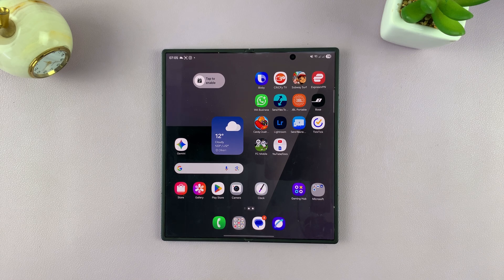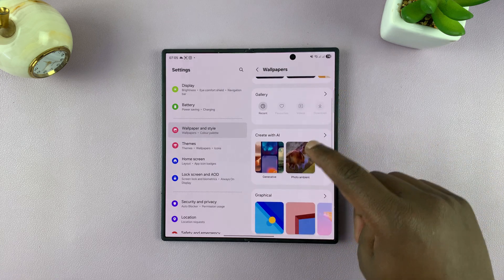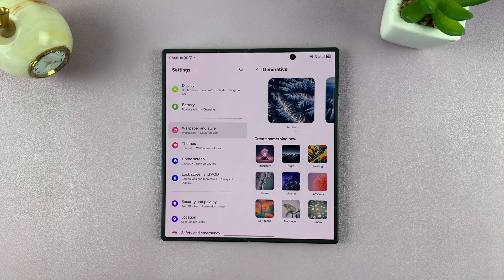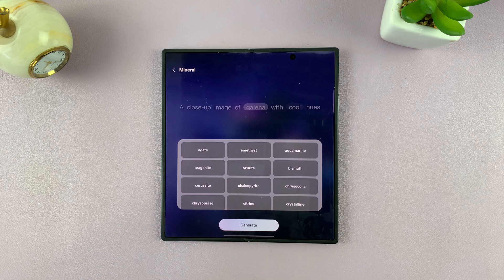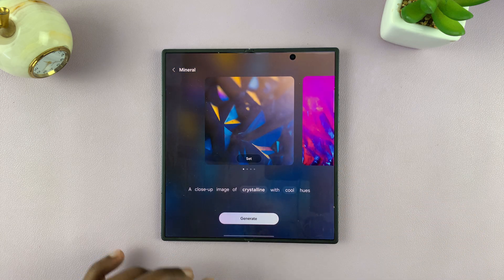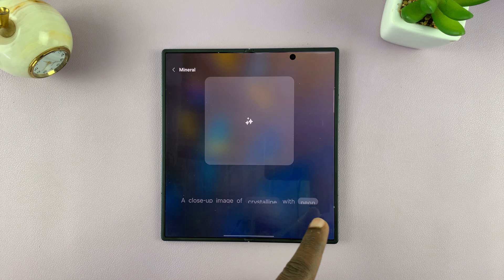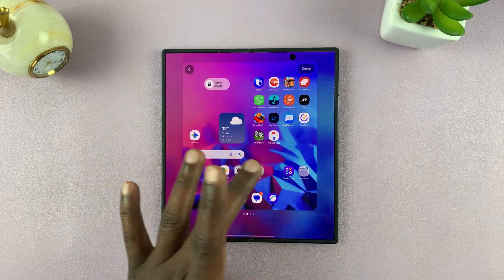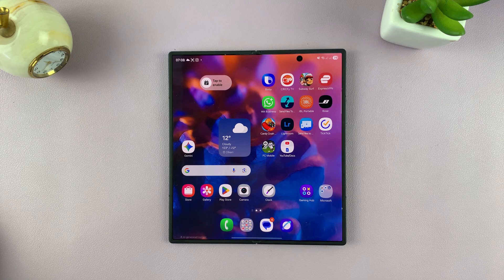How To Create AI Wallpapers On Samsung Galaxy Z Fold 7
Want to make your Samsung Galaxy Z Fold 7 truly stand out? In this video, we show you how to create AI-generated wallpapers using Samsung's latest customization features.

Whether you’re personalizing the cover screen or the inner display, these AI tools let you craft beautiful, unique backgrounds with ease.

How To Use AI Wallpapers On Samsung Galaxy Z Fold 7 (Generate AI Wallpapers Galaxy Z Fold 7)

Open Settings
Select Wallpaper & Style
Select Change Wallpaper
Choose Create With AI

Samsung Galaxy Z Fold 7:

Cell Phone Tripod Adapter